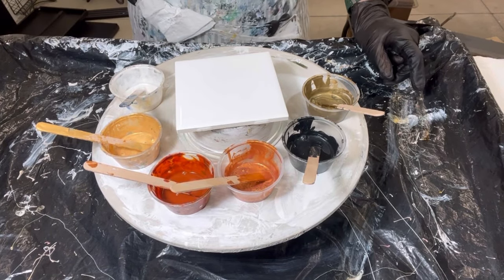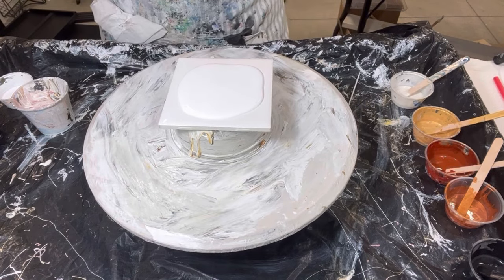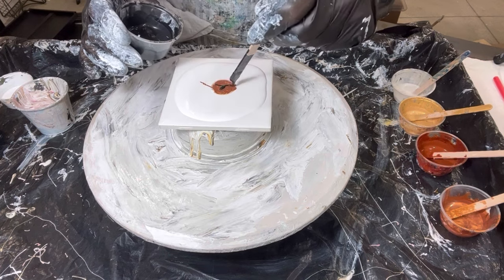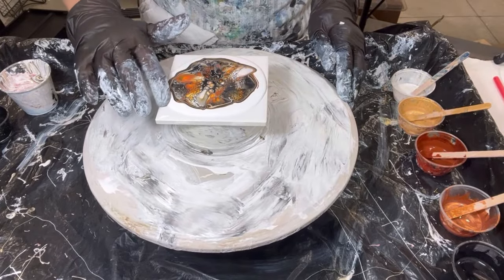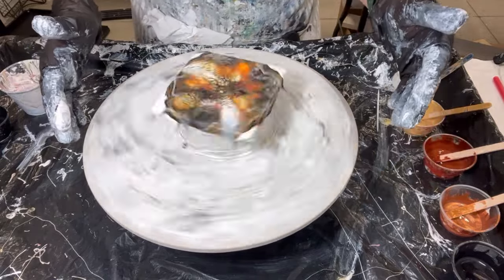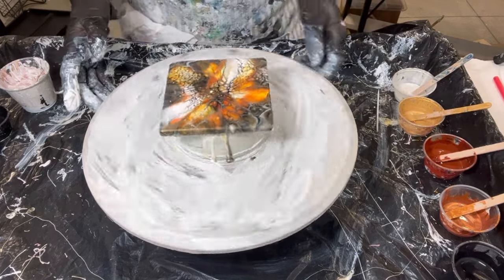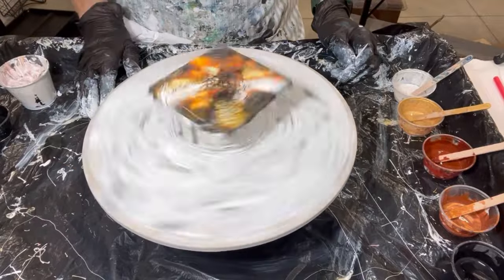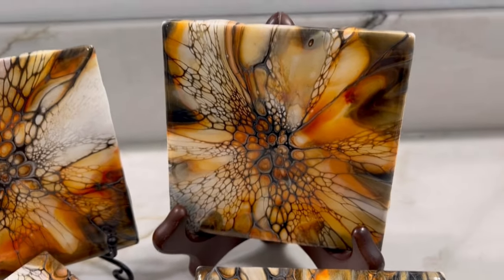267. Gorgeous Fall Earth Tone Coasters w/ Bloom Technique. Acrylic Painting, Fluid Art, Abstract Art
Hi Everyone,
Here is another BLOOM with beautiful color combination that has the feel of festive FALL in them in earth tones!! I reveal all 4 COASTERS at the end like normal, to show the creation consistency between the coasters in the set.

I present succinct videos showing my latest, what I've learned, provide tips, often with some philosophy.  I usually share about three per week and trying different things along the way... Coasters, canvas, trays, Clocks, jar's lids...check out the playlists!

VALUABLE VIDEOs and Product LINKS:
1. Video 140: How I Mix My Pouring Medium (PM), Paints and close-up on consistencies and Pillow
4. My spinner off Amazon
5.
7. CLOCK MECHANISMS

THIS POUR...The DETAILS:
The details:

My paints: Mixed with the PM to an approximately 2 second trace drizzled of the stick.
All Colors are called out in the bideo!

Cell Activator: American Floetrol CA  Video 141 shows the creation

Louise